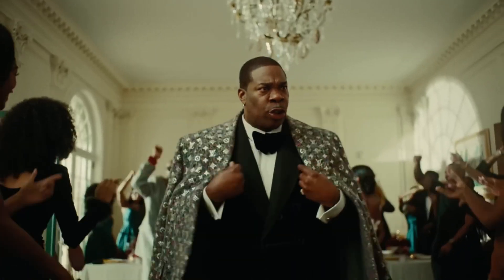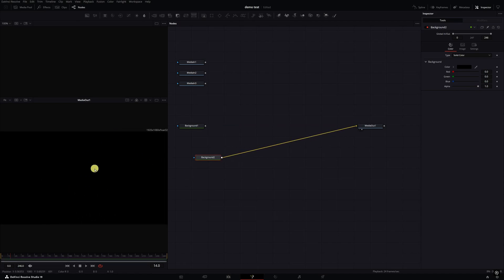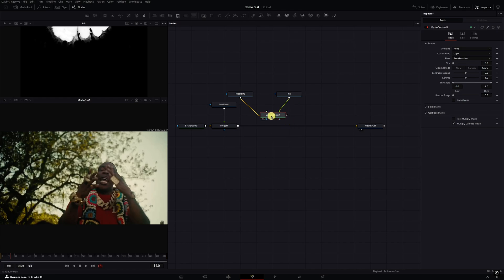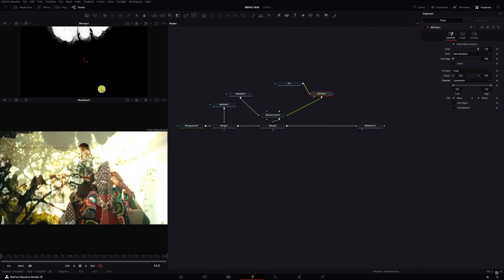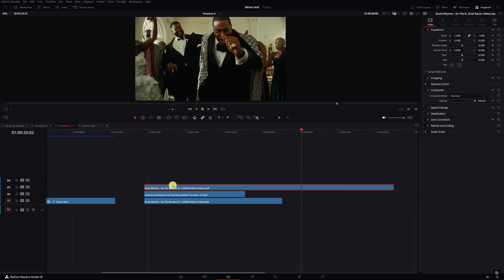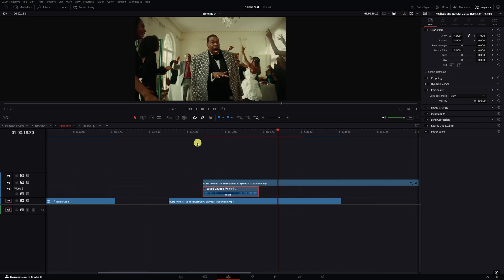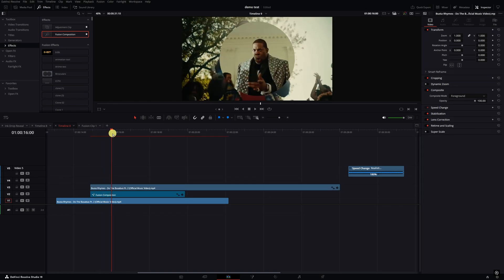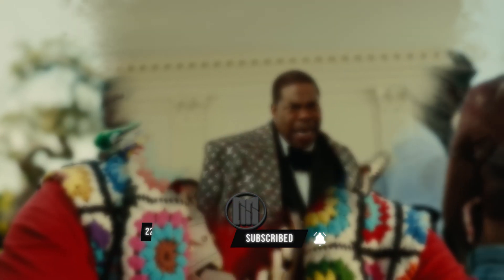TRACK MATTE EFFECT TRANSITION -- DaVinci Resolve Tutorial - Music Video Effect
TRACK MATTE EFFECT TRANSITION -- DaVinci Resolve Tutorial